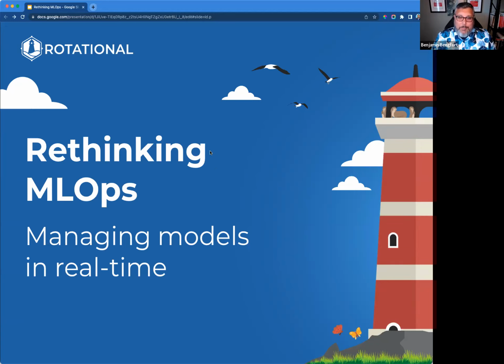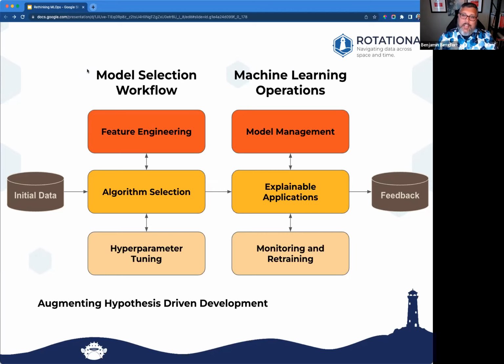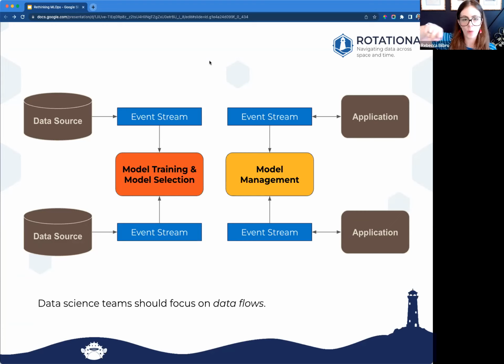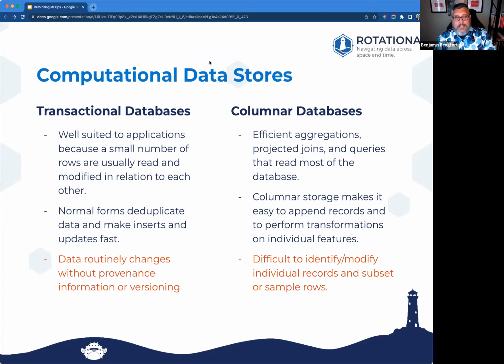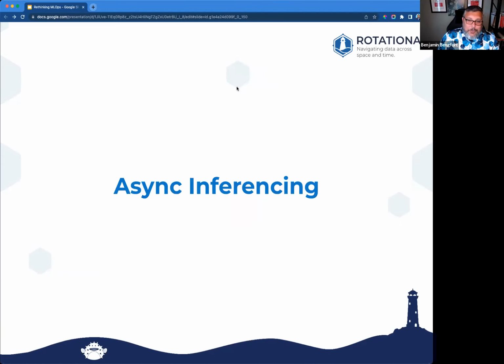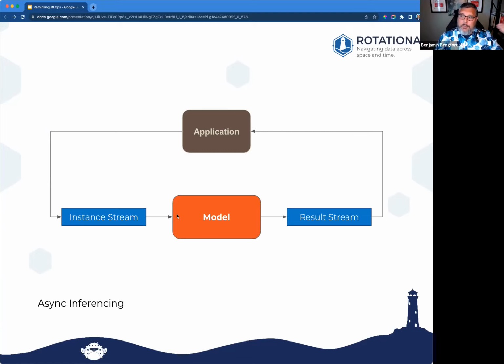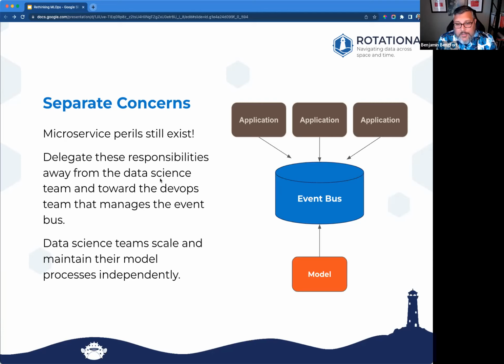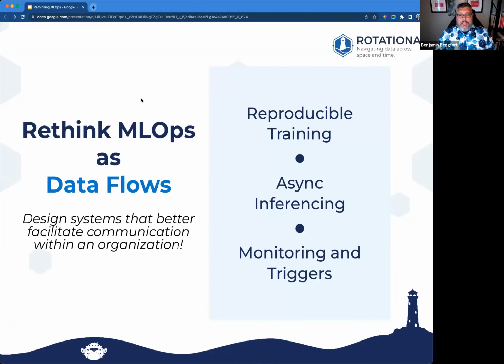MLOps 101: A Fresh Approach to Managing Models with Event Streams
This tutorial is ideal for beginners or seasoned practitioners in data science and data engineering who want to learn how to make their model training operations more reliable and flexible.

Sections
0:00 Introduction
2:58 Rethinking MLOps as Data Flows
5:45 Why Models Never Make it to Prod
9:07 Augmenting Hypothesis Driven Development
11:55 Focus on Data Flows using Event Streams
21:26 Reproducible Training
27:10 Change Data Capture
35:22 Async Inferencing
51:53 Monitoring & Triggering
56:43 Data Flows Facilitate Communication
57:12 Conclusion

Overview
In data science, it's important to be able to reproduce and understand our results. However, storing and managing our data can be challenging, especially when using relational databases. These databases are great for everyday operations, but can make it difficult to reproduce our work accurately.

When we deploy our models in real-world applications and APIs, the situation becomes even trickier. We need to keep our models up to date and ensure they make accurate predictions. Monitoring how models perform in production is crucial, but comparing models trained on different sets of data can be problematic, especially when dealing with high-dimensional data.

In this tutorial, we introduce a fresh approach to managing data called event streams. Instead of thinking of data as fixed instances, we treat them as events that occur over time. This allows us to incorporate time into our datasets, even if they're not naturally ordered or time-series data. With event streams, we can modify, delete, filter outliers, and perform other operations on our training datasets reliably. Plus, we can seamlessly integrate new events and instances into our MLOps workflow.

You'll learn how to:

- Improve the management of your model training process
- Store and access data using event streams
- Enhance reproducibility and reliability in your work
- Address issues related to dimensionality and model stability

No prior knowledge of streaming data or eventing systems is necessary. Join us for this beginner-friendly tutorial and discover how event streams can revolutionize your data storage and model training.